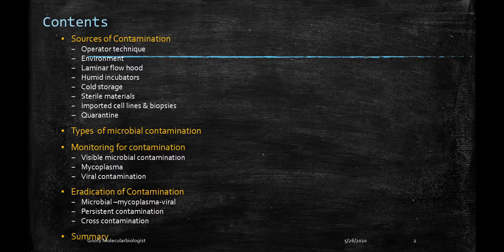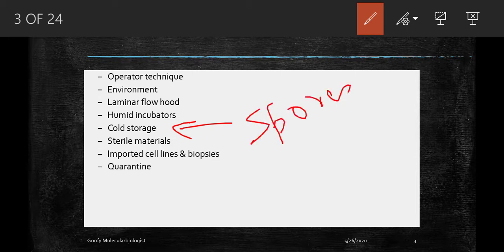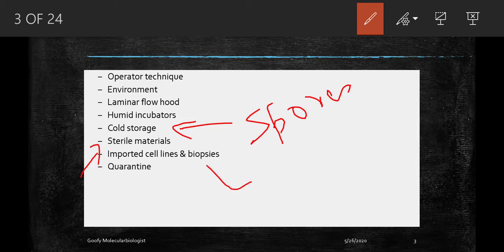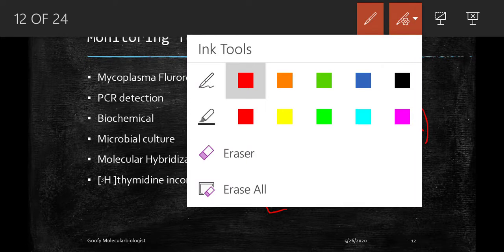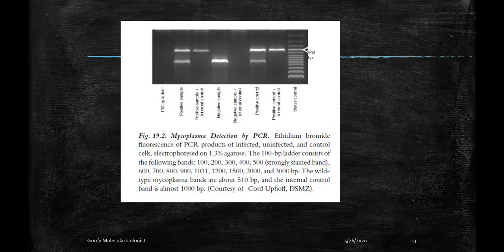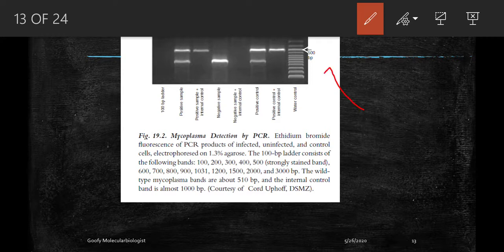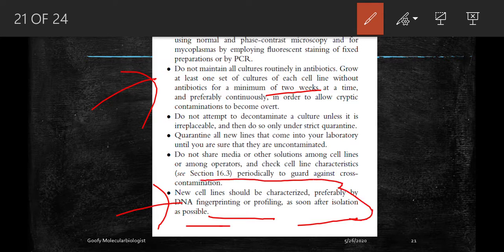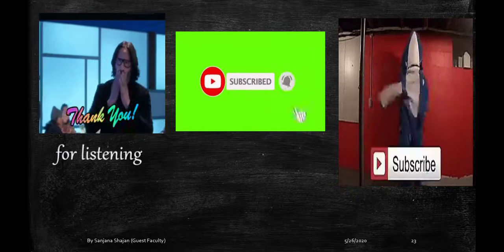Contamination management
This video explains about contamination and its management in animal tissue culture.
Contamination can be microbial (bacteria, fungi, yeast) or by mycoplasma and viral contamination.
Detection, management and eradication  of all contamination is very important for cell culturing in tissue culture laboratory.